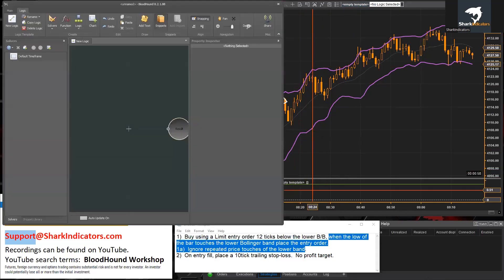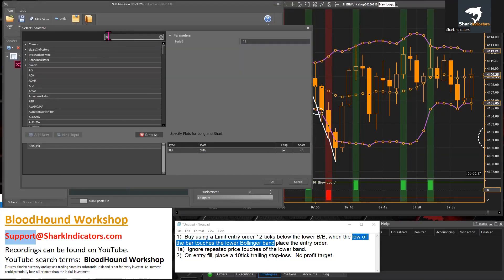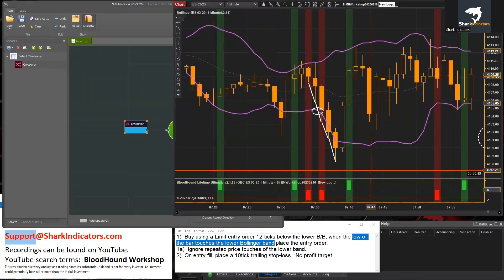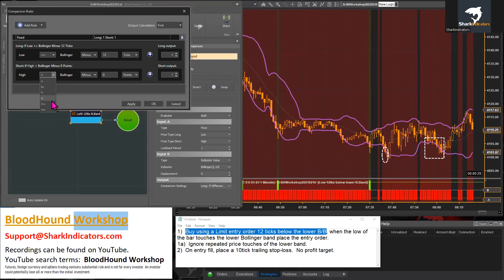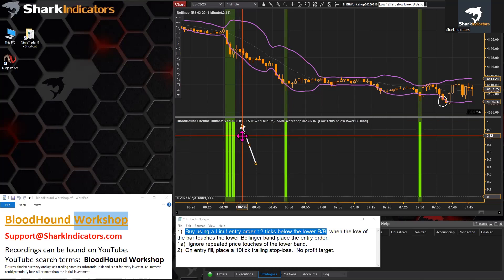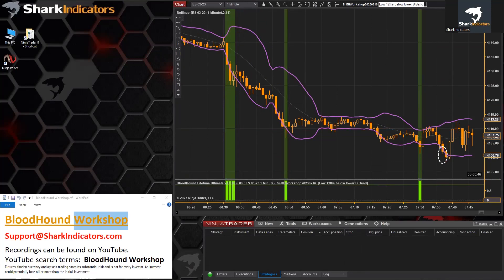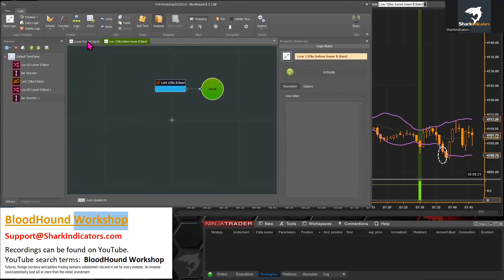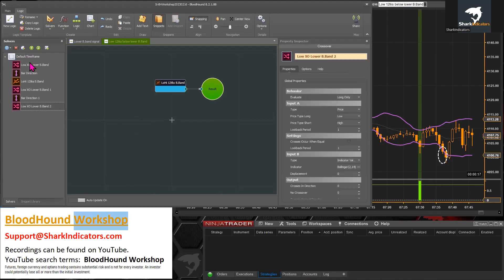BloodHound - Long Only System When Price Touches the Lower Bollinger Band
This is a very simple system.  The key question is how to set it up so there are no short signals.  A Crossover solver is used to identify when the low price of the bar crosses below the lower Bollinger band, and generate a long signal.  If the low price remains below the lower band, no further long signals will occur.
Afterwards, a derivative of this system was asked, “How to generate a signal in real-time when price extends 12 ticks below the lower band”, so that a market entry order can be placed at that moment.